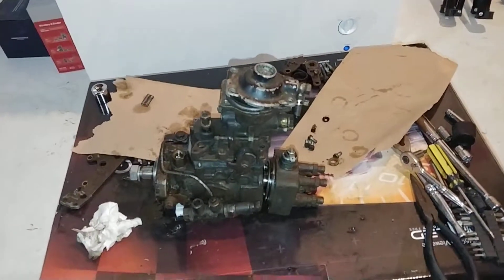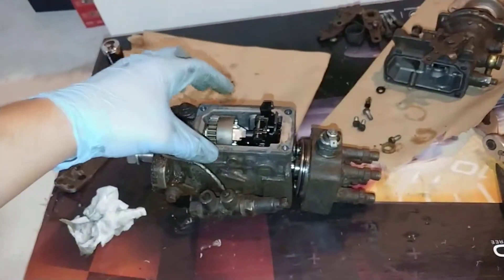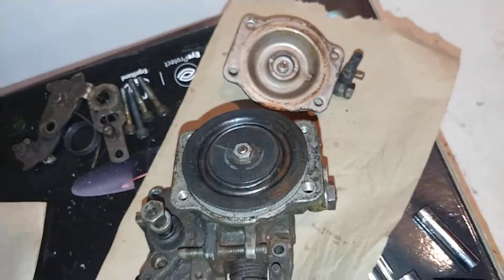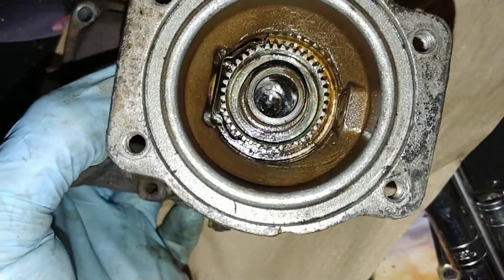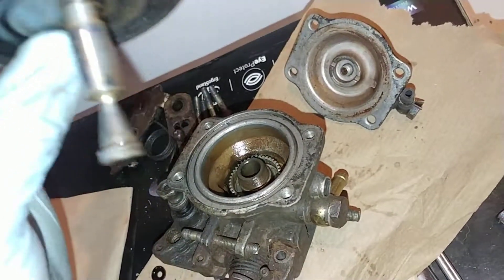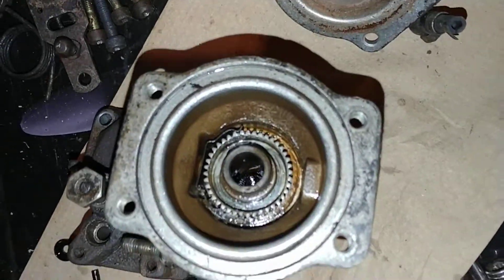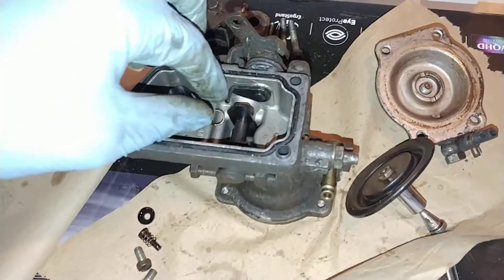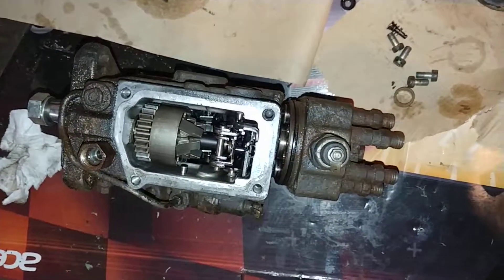Bosch VE pump teardown - part 1 - pump top and fuel control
Part 1: explaining the pump top section, and fueling controls.

I had watched other videos online, and looked at the engineering diagrams, but never fully understood how these things work. After this particular pump self destructed, I decided to tear it down since it is garbage now. I'm sure there are people that know more than me about these pumps, but hopefully this is useful for some people who want to understand what certain pump modifications are actually doing!